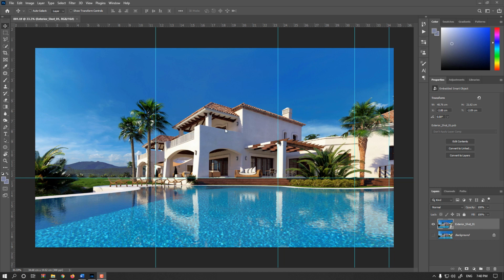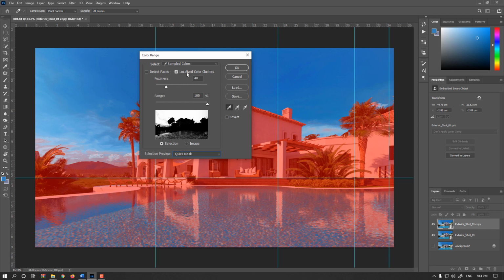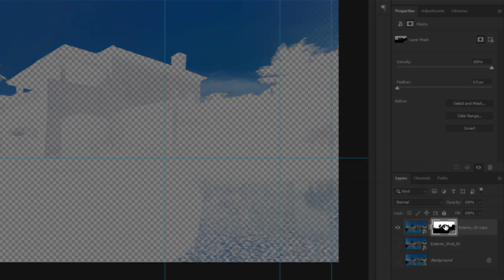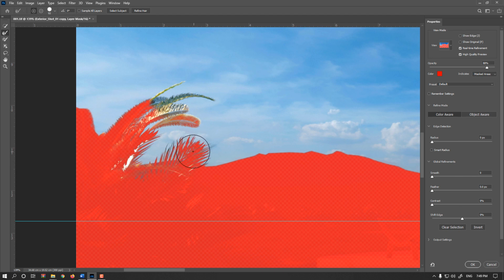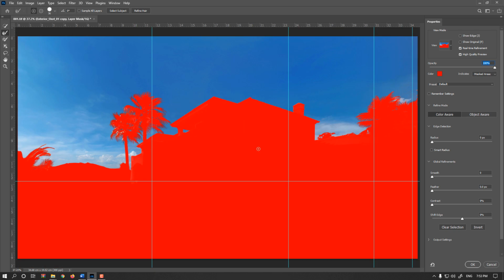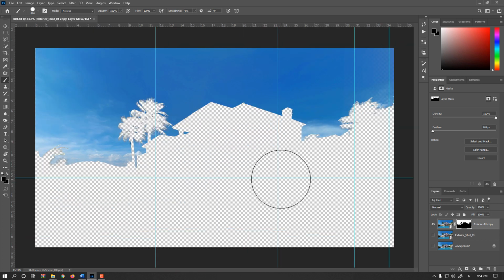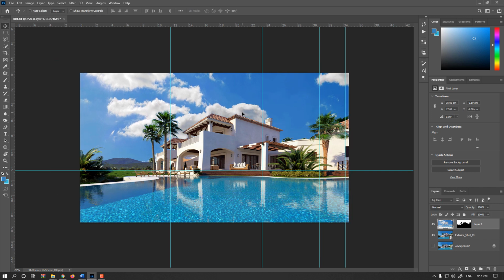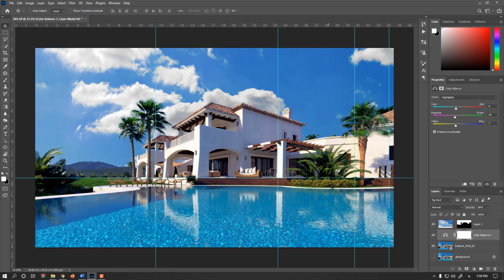#9 Sky Replacement Manually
Do multiple project with different difficulty level
Making environment, lighting, color adjusting